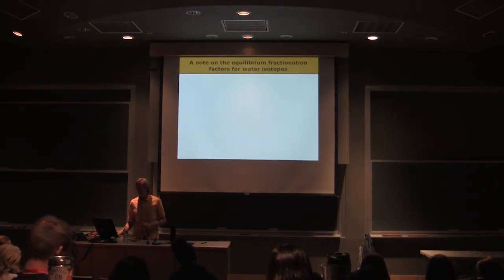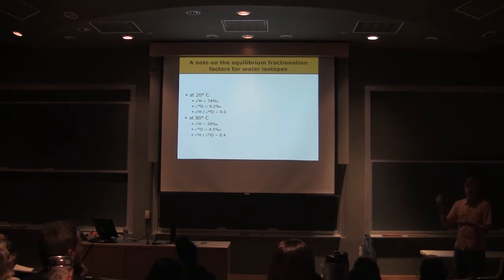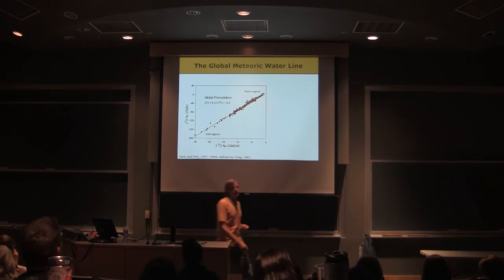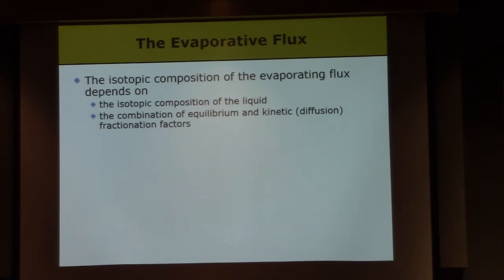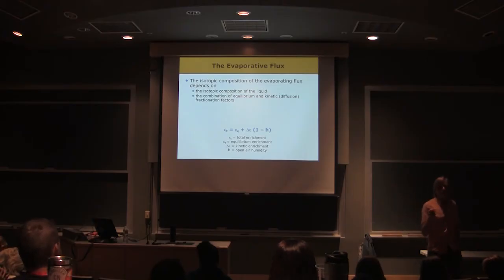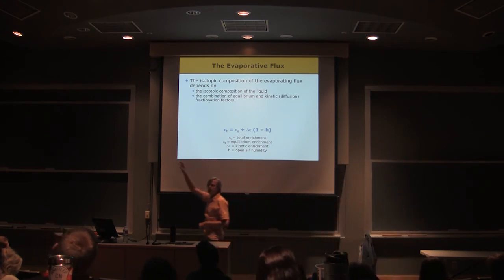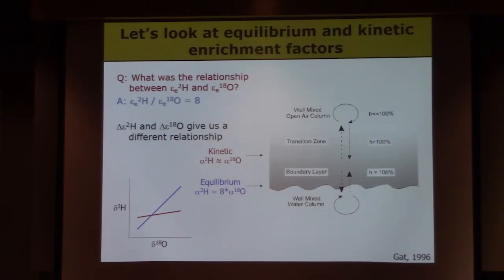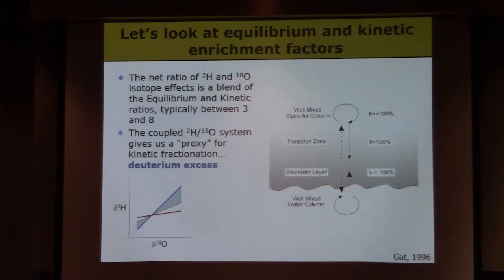5 Gabe Bowen 3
In these 6 videos, Gabe Bowen from the University of Utah discusses hydrogen and oxygen stable isotopes in water and the hydrologic cycle.

The PDF copy of all lecture slides associated with this lecture can be downloaded